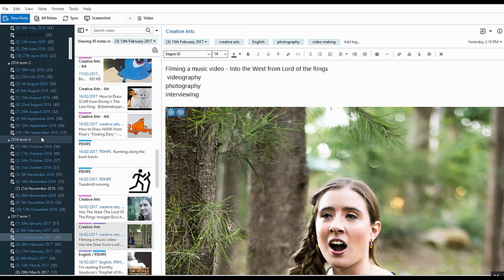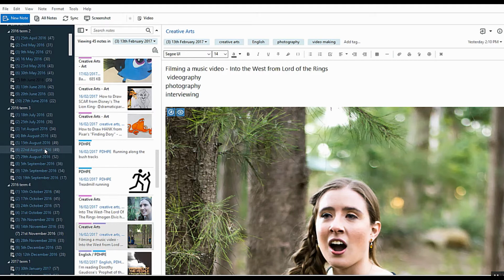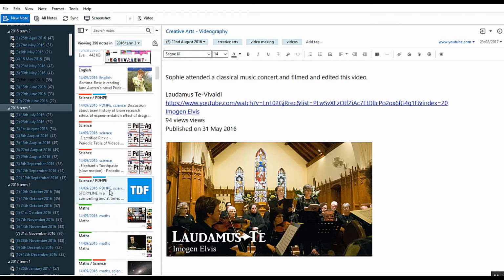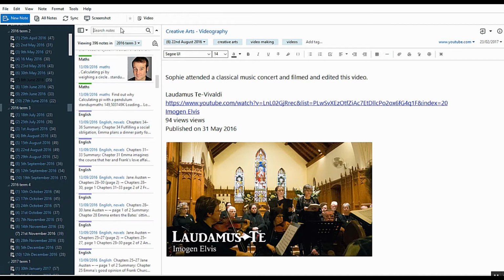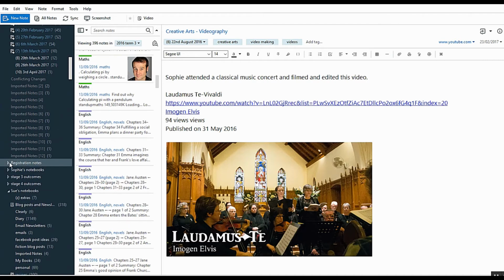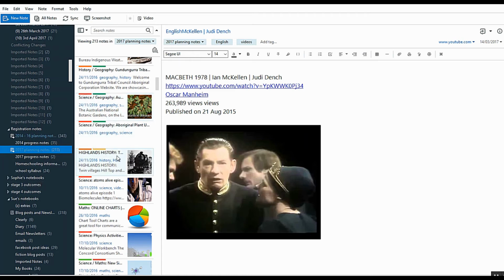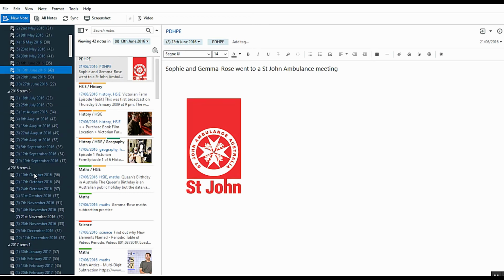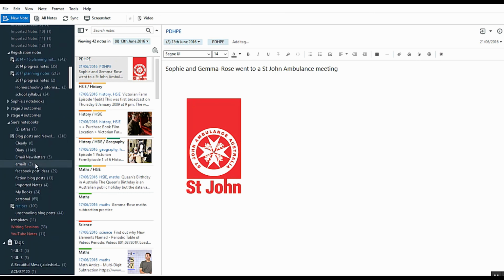How Many Evernote Notebooks Do We Need?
This is another video in my Evernote workshop series for creating family, personal, and homeschool journals.

How many and what kind of notebooks do we need? I discuss some options. I'd love to hear how you organise your Evernote notebooks.